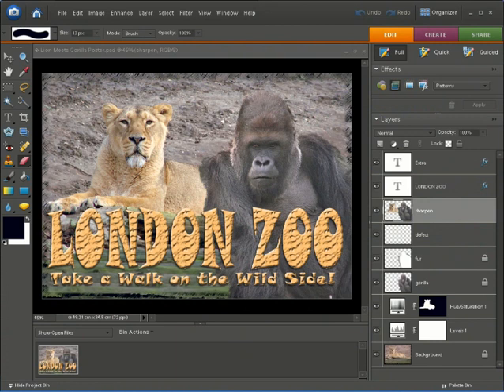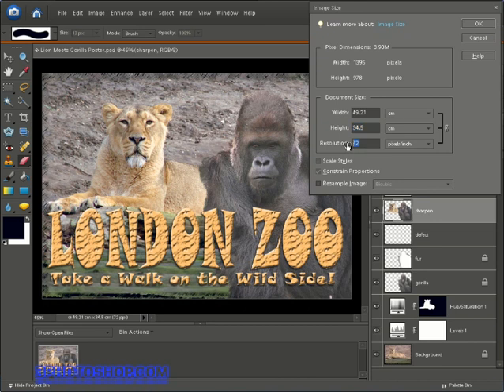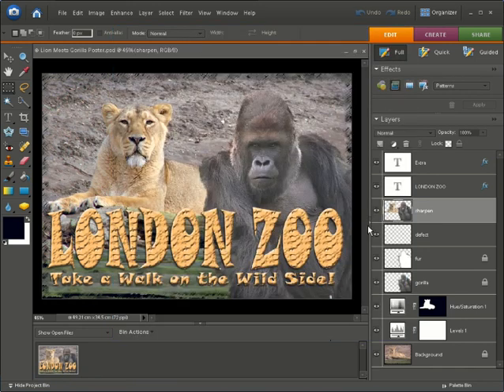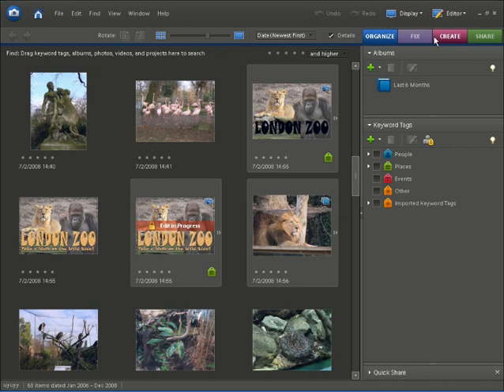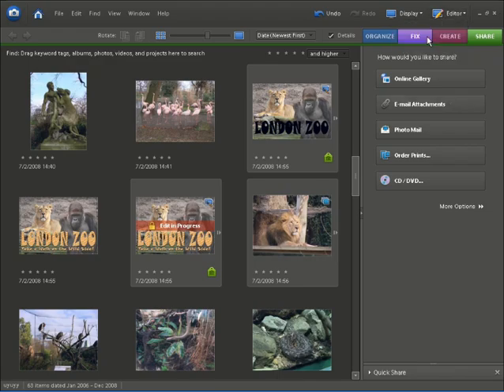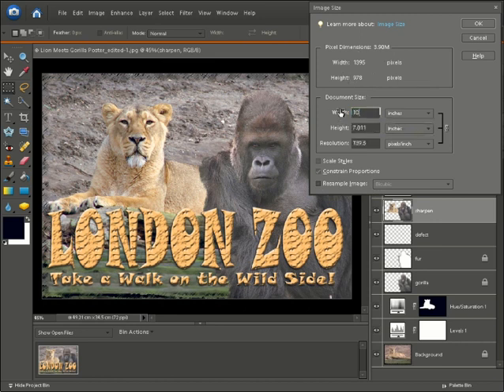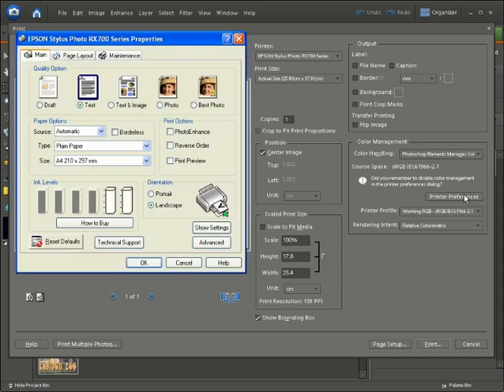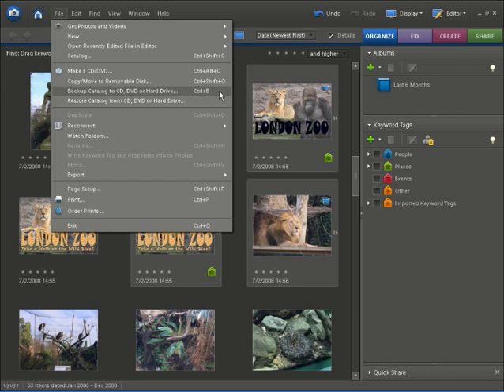A Beginner's Guide to Photoshop Elements - Part 10 - Saving, Sending, Printing and Backing Up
Once you have the perfect image, chances are you're going to want to show other people your work.  Photoshop Elements allows you to do this in a number of ways, whether by printing the image using a local inkjet printer, sending via email or placing on a web site or image hosting service. How you decide to 'output' the image will determine how you save it, what format, what quality settings, what size! You'll need to know how to balance out the quality of the final image and achieve manageable file sizes for your output criteria all at the same time. And if you care about your photos, you'll also want to know how to back them up and keep them safe. Luckily for you, Photoshop Elements can do all of that and much more!